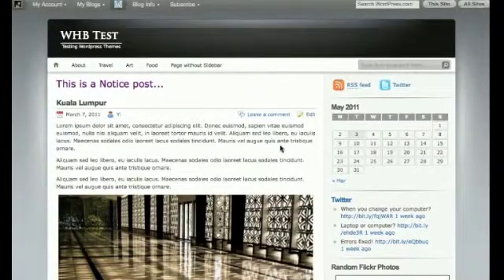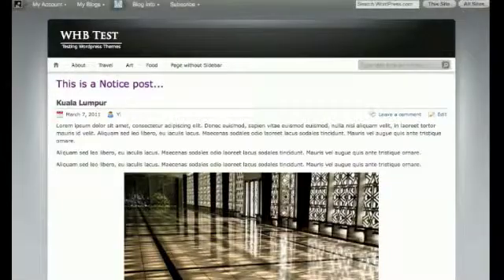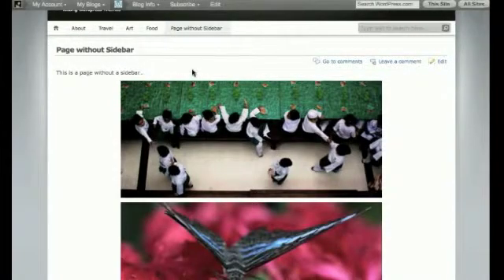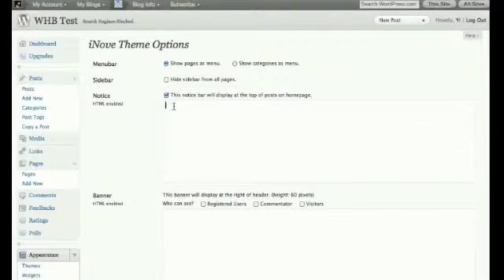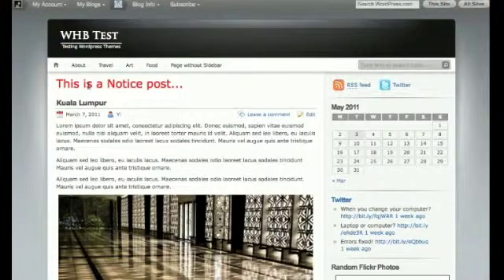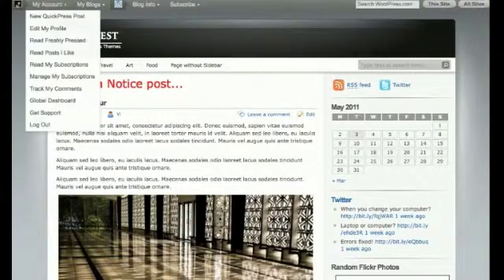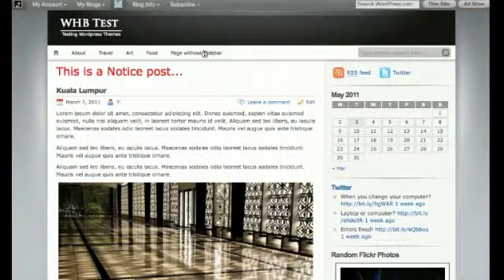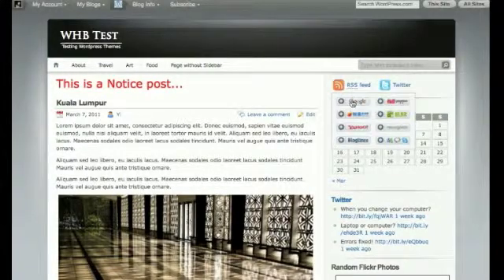INove WordPress Theme Review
Reviewing INove, a free WordPress theme. Yi from Web Hosting Break takes you through the front and backend of this template.